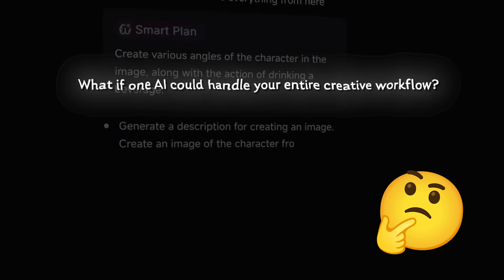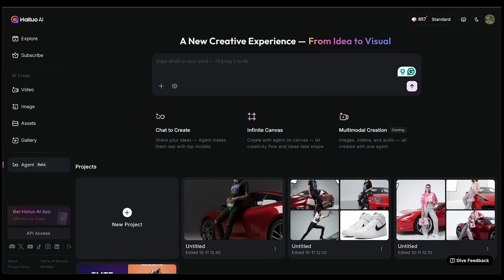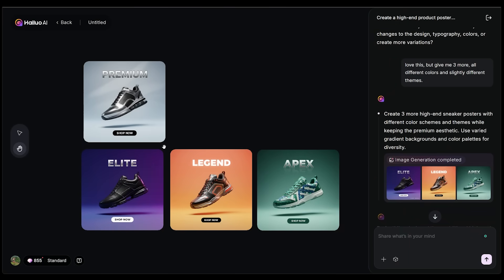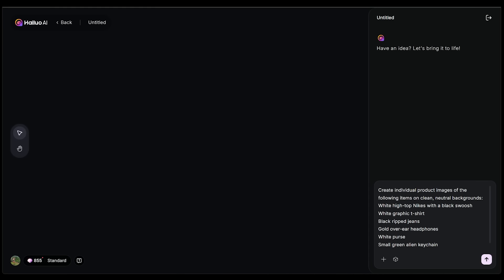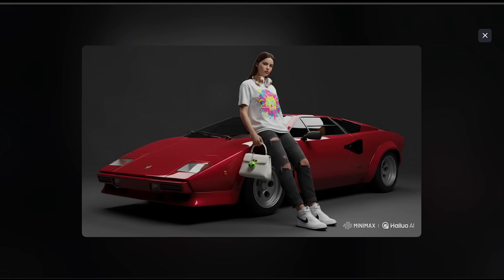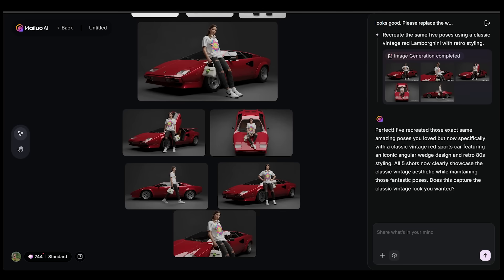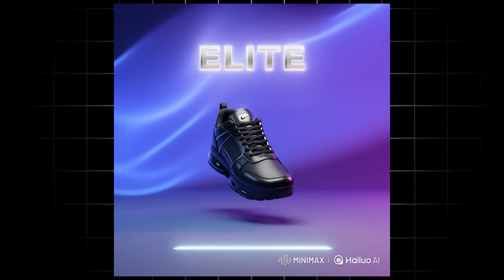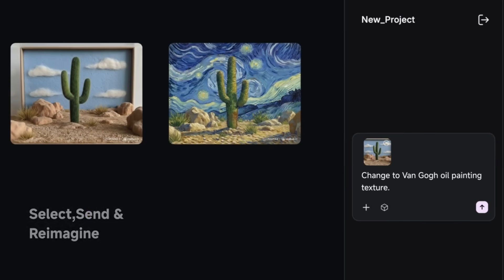I Tested Hailuo’s All-In-One Creative Agent (It’s INSANE)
What if one AI could handle your entire creative workflow?

I’m talking product shots, model try-ons, posters, and even animations — all from a single chat.

That’s exactly what Hailuo AI does.

In this video, I’ll show you how to use Hailuo’s Agent feature to generate professional e-commerce visuals, realistic product try-ons, and animated scenes — all inside one conversation.

We’ll start with generating the products, move into a full model try-on, and finish with a clean visual setup that looks straight out of a fashion campaign.

Whether you’re a designer, brand owner, or just exploring what’s possible with next-gen creative AI, this one’s worth watching.

Simple Chapters

00:00 — What Halo AI’s Agent Can Do
00:27 — Sign Up & Interface Tour
00:59 — Prompting a Product Poster
01:39 — Poster Results & CTA
01:55 — Generate More Poster Variations
02:28 — Canvas Tools & Navigation
02:47 — Multi-Product Try-On Setup
03:13 — Create the Product Set
03:28 — Build the Model + Scene
03:43 — Try-On Results
04:06 — Request Multiple Angles
04:23 — Review Photo-Shoot Shots
05:03 — Animate the Poster into an Ad
05:39 — Mini Ad Playback
05:59 — Start/End Frames Tip
06:19 — Performance Notes & Cost Efficiency
06:38 — Recap & How to Try It

 (no sign-up hoops, no complex setup — just chat and create)